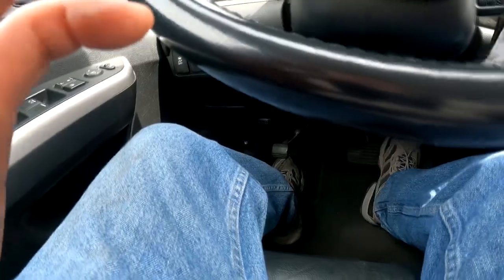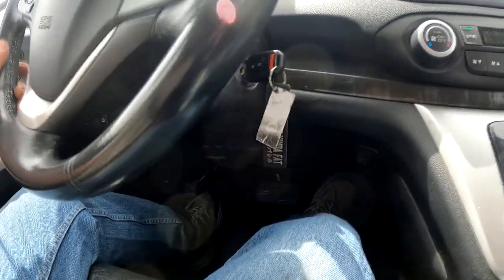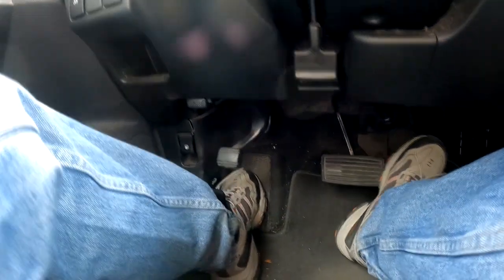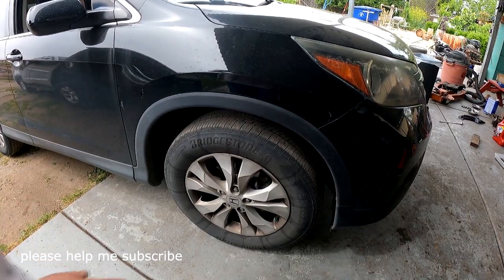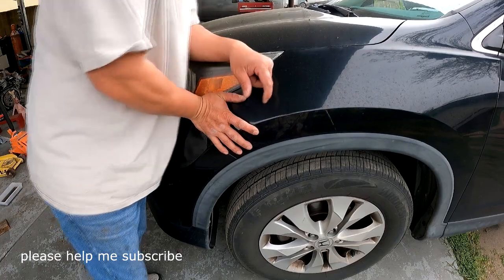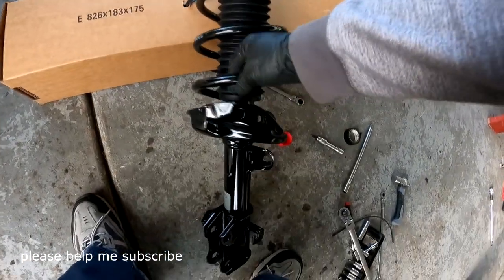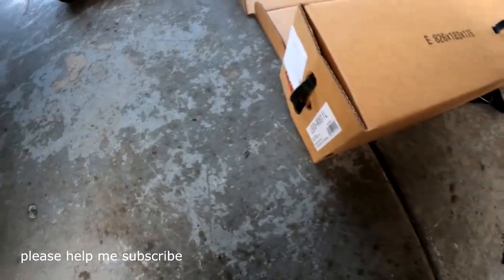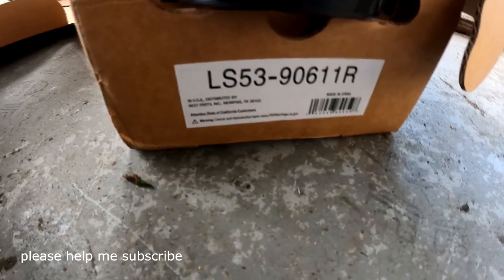2014 honda crv bumb noise and replace the shocks